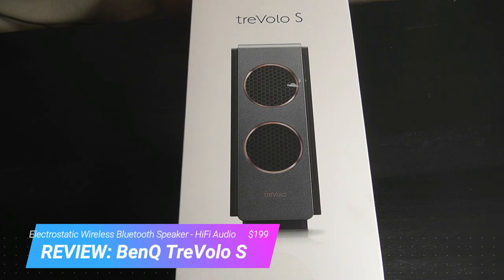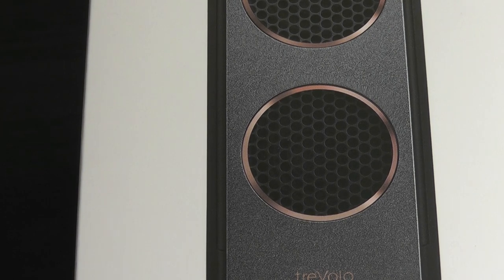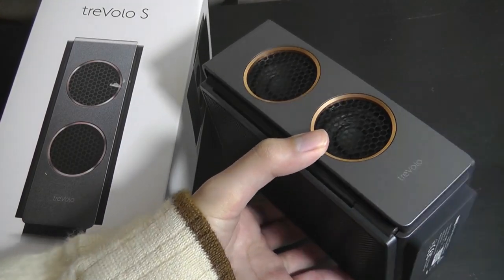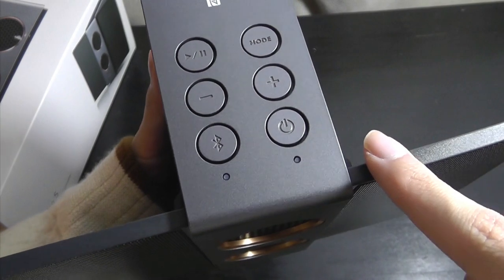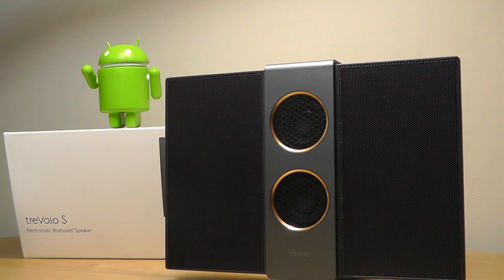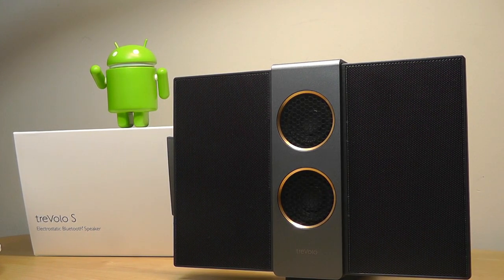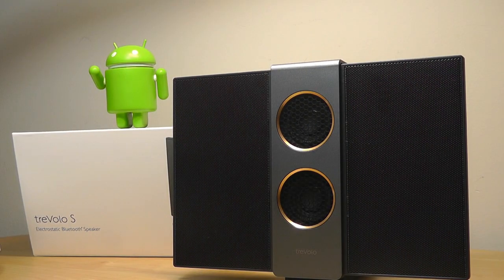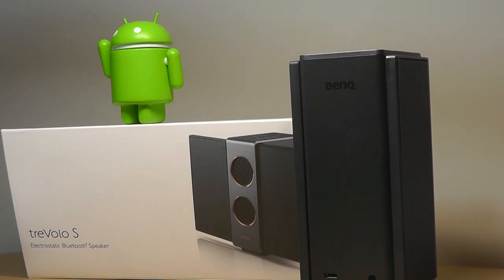REVIEW: BenQ TreVolo S - Unique Electrostatic HiFi Bluetooth Speaker!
BenQ treVolo S Wireless Portable Electrostatic Speaker

Amazon UK:

treVololove, period: 2019/1/1 ~ 2019/06/30

Amazon US: BRLZVLOZ, period: 2019/1/1 – 2019/06/30
Amazon UK: OTYV7NLZ, period: 2019/1/1 – 2019/06/30

Details:
LECTROSTATIC TECHNOLOGY: Hear all the details in your music with Electrostatic Speaker Technology
DUAL WOOFERS and DUAL AMPLIFIERS: Enjoy a rich and expressive bass performance with dual woofers and dual amplifiers
NON-DISTORTED 3D SOUND: Enhance your audio enjoyment with non-distorted 3D and duo modes
DUO MODE: Enjoy lifelike sound (Stereo Mode) or maximize your auditory experience (Party Mode)
CONVENIENT CONNECTIONS: Connect to devices conveniently with NFC + USB DAC/charging

Let your music take flight
The world's smallest portable Bluetooth speaker with prestigious Electrostatic Speaker Technology, delivering astonishing clarity and accuracy for your favorite vocal and acoustic music. Vertical dispersion of the entire thin-film diaphragm offers bidirectional sound projection for a more detailed audio performance and accurate delivery of natural, crisp and clear sounds. Close your eyes and immerse yourself in a compelling audio scene with non-distorted 3D audio technology and rich bass powered by dual woofers and dual amplifiers. It is a musical journey that elevates you, taking you to new heights of audio satisfaction.

Low Distortion for Crisp and Clear Sounds
treVolo S uses the same Electrostatic Speaker Technology that is typically reserved for high-end speaker systems. With a distortion rate that is only one-tenth of the rate of conventional speakers and no cabinet resonance, electrostatic speakers deliver natural and spacious sound. Powered by dual 12W woofers, dual amplifiers, and dual vibrating diaphragms, the treVolo S produces smooth, rich bass sounds and distinguishable sweet highs.

* Conventional speakers have a distortion rate of 10% while electrostatic speakers have a distortion rate of less than 1%.

Proprietary Non-Distorted 3D Mode That Transports You to the Live Music Scene
Activate non-distorted 3D mode with a touch of the button, instantly transforming your room into a live house, bringing you an unforgettable, immersive listening experience! Without altering the original soundwaves, treVolo S’s proprietary non-distorted 3D mode significantly increases the dimensions of the listening space, taking the audio scene to a three-dimensional level.

Duo Mode
Connect two treVolo S audio systems for a left/right speaker configuration and fill your room with lifelike sound (Stereo Mode). Maximize your auditory experience and double the fun with two treVolo S speakers connected (Party Mode).

Share Music On-the-Go
Equipped with long lasting batteries, treVolo S gives you 18 hours of uninterrupted audio enjoyment, whether you’re camping or on a road trip. Carry treVolo S with you to any gathering and let the music fill the air. Share every rhythm and mood in the song with your beloved ones.

Music Credit (2nd song): SUNDANCE